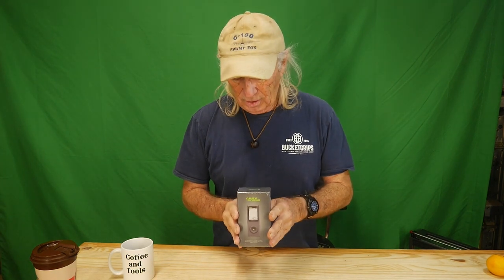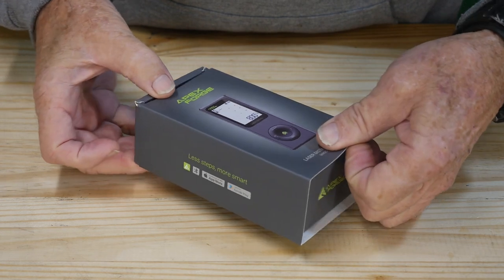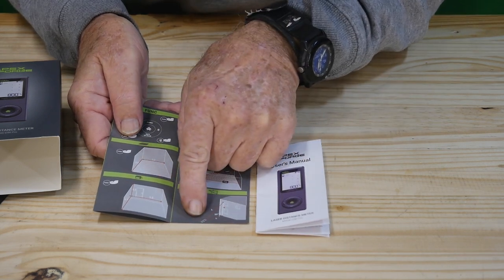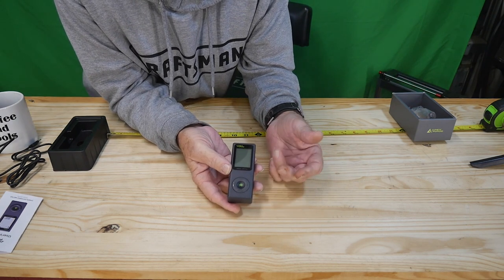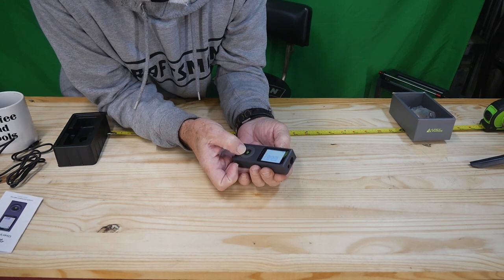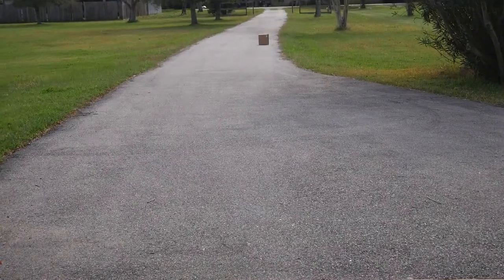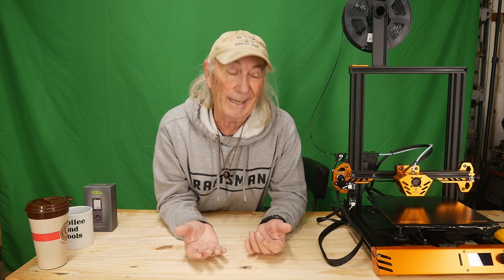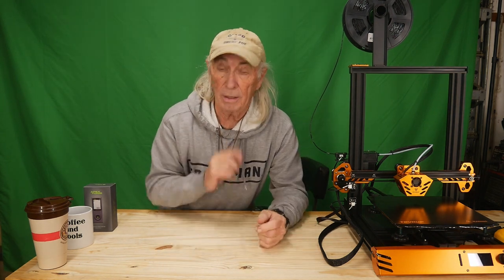ApexForge Magic D50 laser meter tool. Quick review by Coffee and tools, ep 298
Quick review for the Magic D50 laser distance tool. Other topics on this channel include: wood projects, tools, tool repairs, custom jigs, basic wood shop work, wood tools, 3D printers, RV repairs, car repairs, custom work, metal, welding DIY, lasers, CNC

code for 10%】
Promotion Code: TOOL001
Start Time: 12/20/2022 1:00 AM PST